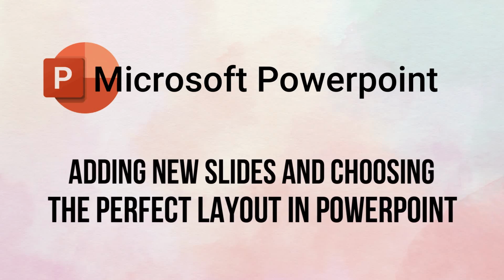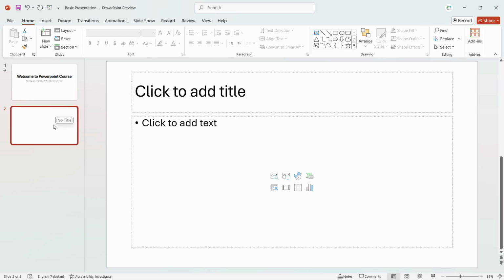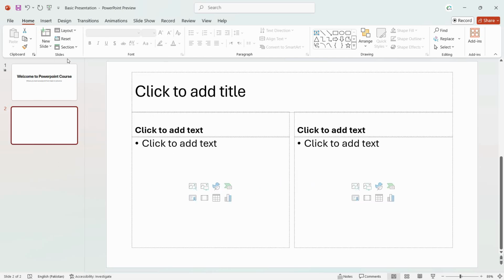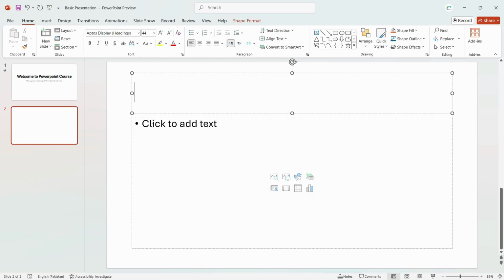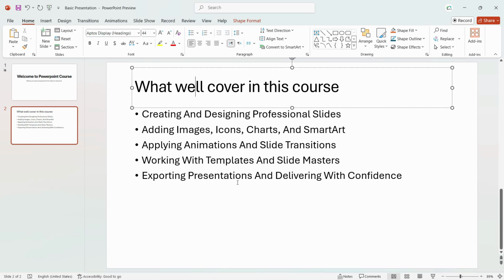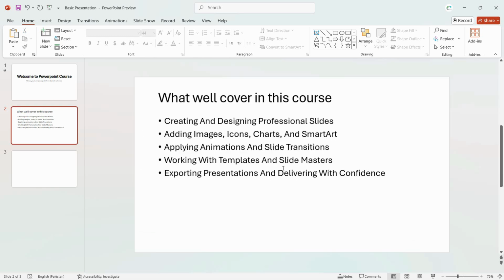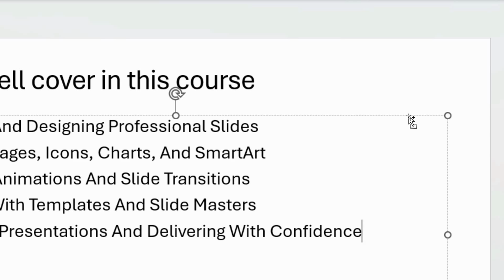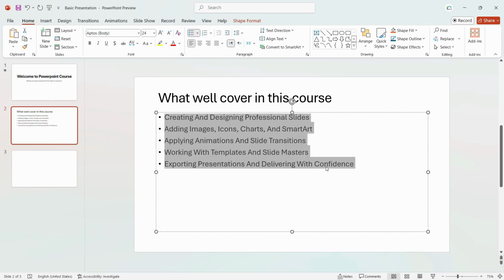How To Add New Slides and Choose the Perfect Layout in PowerPoint Step By Step Tutorial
Learn how to add new slides and choose the perfect layout in Microsoft PowerPoint to create clean, professional presentations. This step by step tutorial explains how to insert slides, select the right layout for your content, and organize slides effectively for better visual impact.

✅ Add new slides in PowerPoint easily
✅ Choose the correct slide layout for content
✅ Change slide layout without losing content
✅ Understand title, content, and section layouts
✅ Fix wrong slide layout issues
✅ Organize slides for better presentation flow

In this tutorial, you’ll learn different ways to add slides, how to apply suitable layouts for text, images, and charts, and how to adjust layouts as your presentation grows. These tips help beginners and professionals design slides faster and avoid common layout mistakes in PowerPoint.